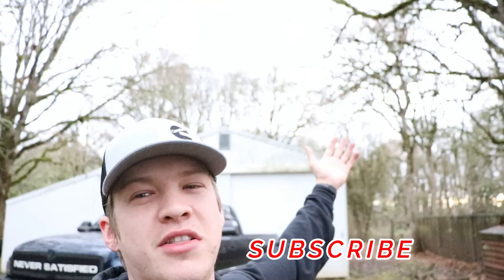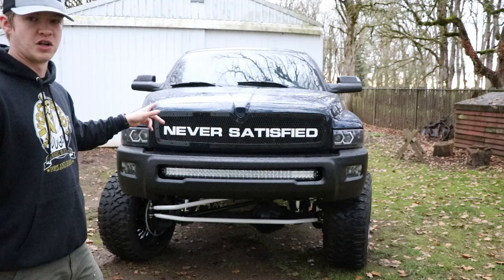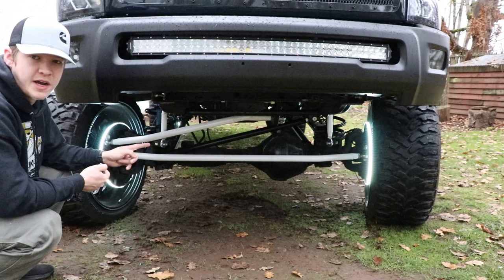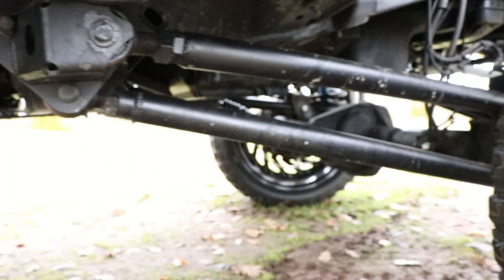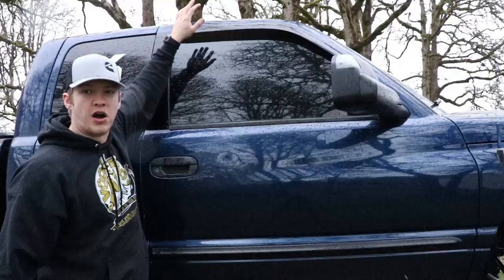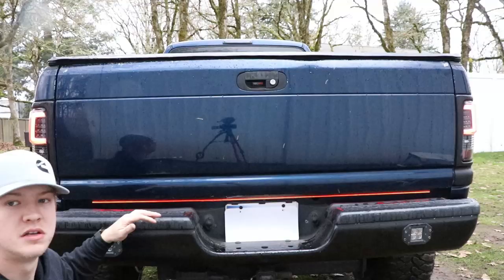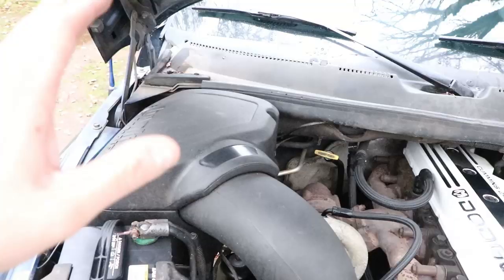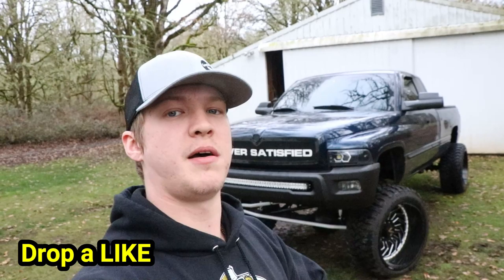COMPLETE BUILD LIST BREAK DOWN! I ANSWER ALL YOUR QUESTIONS!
COMPLETE BUILD BREAKDOWN ON MY 2001 DODGE CUMMINS!

(My custom grill)
Instagram Direct Message him on instagram for orders as he doesn’t have a website.

(My custom lights)
Applied lighting:

(My custom black braided lines)
Full Send Diesel:

Tons of truck content to come!🎥

Tags (ignore)

Cummins
Fass
Banks
Edge
Fuel
Americanforce
Boostbars
5” turbo back exhaust
Coal
Rolling coal
Dodge
2nd gen
3rd gen
4th Gen
Shock Replacement
Edge Come Box
Edge CTS2
Fass
Fass150
20x12
20x14
22x12
22x14
24x14
24x16
26x16
28x16
Chevy
Ford
Duramax
Powerstroke
6.7
5.9
7.3
lml
Lly
Maxtow
Glowshift
Ppei
Bodyguard bumpers
Airdog
Tonneau cover
Afe power
Ats
Yukon gear and axle
Long bed
Lifted
Farfromstock
Stance
Rigid
Lightbar install
Led
Pods
4th Gen bumper conversion
How to put 4th gen bumper on 2nd gen
Train horns
Horn blasters
3” lift dodge
Leveled dodge
4” lifted dodge
6” lifted dodge
7” lifted dodge
Fox shocks
King shocks
Coil overs
Nitto
Toyo
Fury
35” tires
40” tires
37” tires
42” tires
Boggers
Tuned cummins
Axle dumped cummins
Axle dumped duramax
F150
F250
F350
Diesel
Ram
Bds
Dodge Ram lift kit install
Installing lift on cummins
How to make cummins roll coal
Making black smoke
Cummins mods
Lifted ford
Lifted Powerstroke
Atv
Powder coating
Painting truck
Paint correction
Hostile